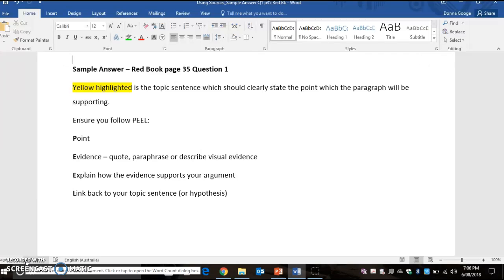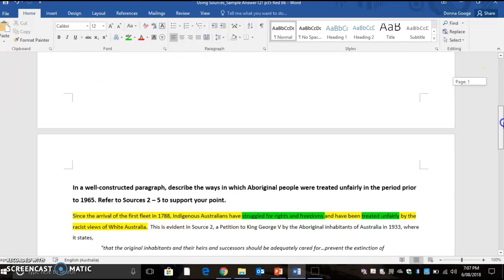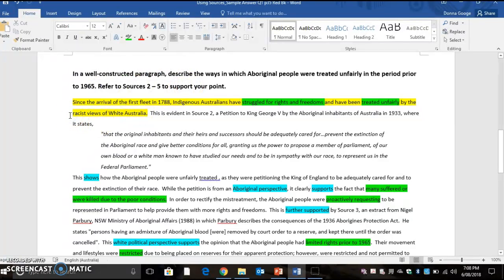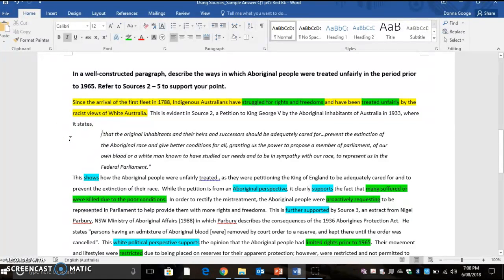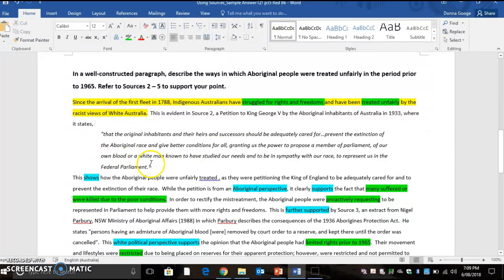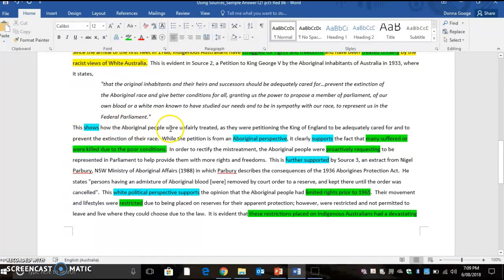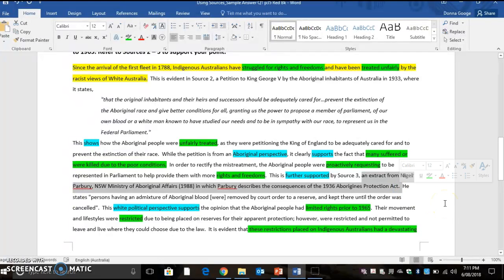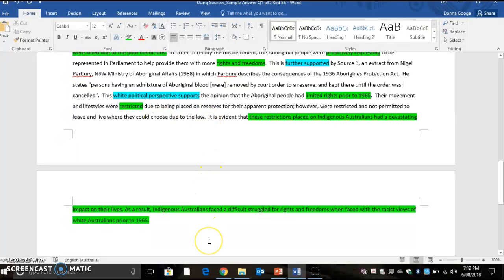Yr 10 Using sources as evidence